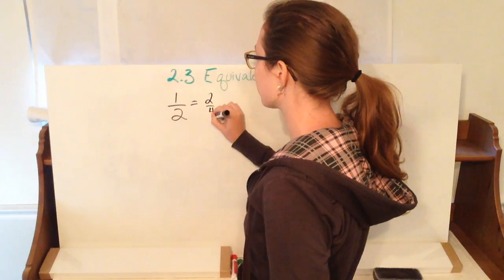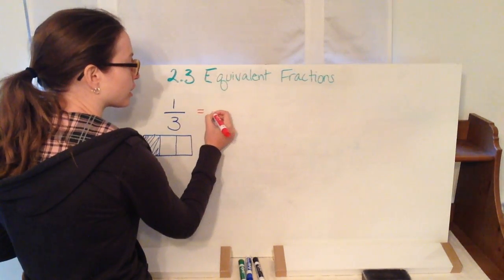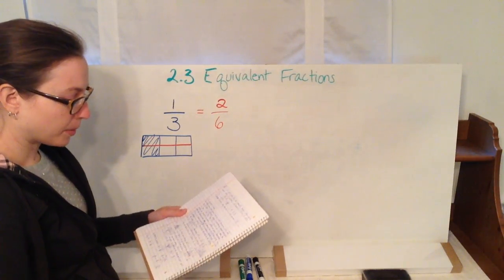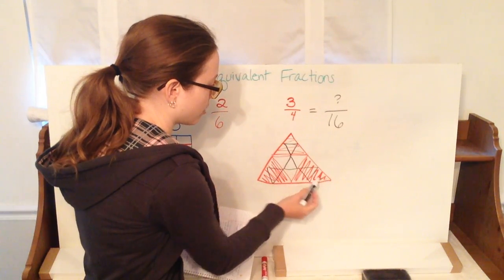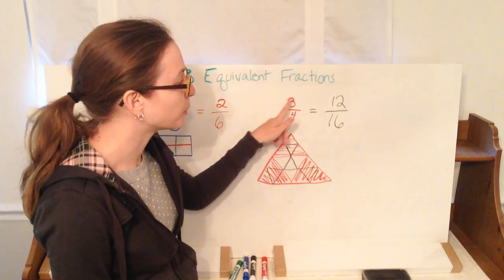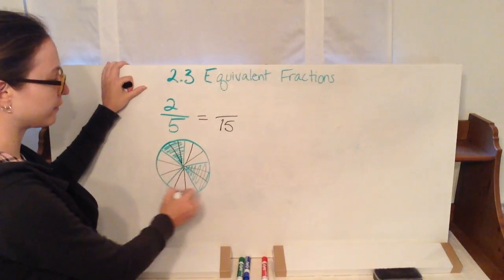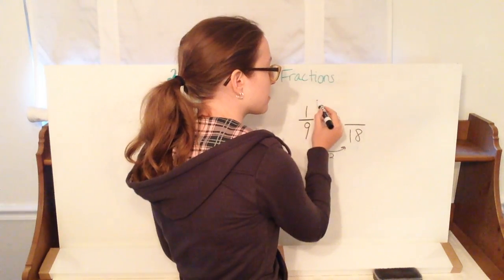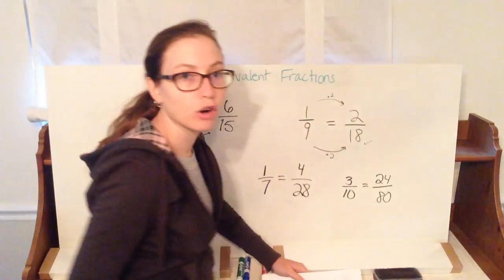2 3 Equivalent Fractions